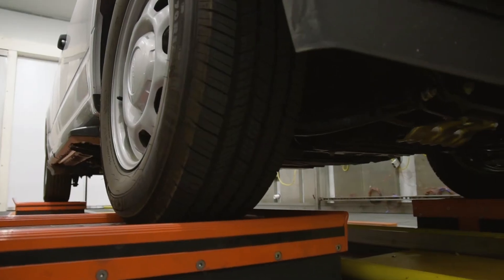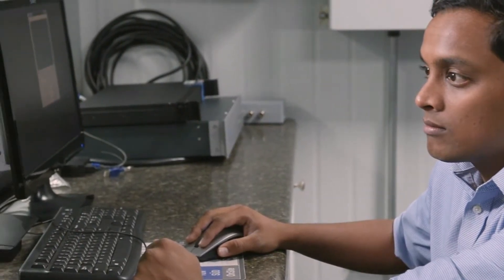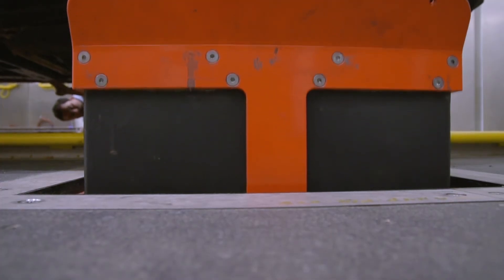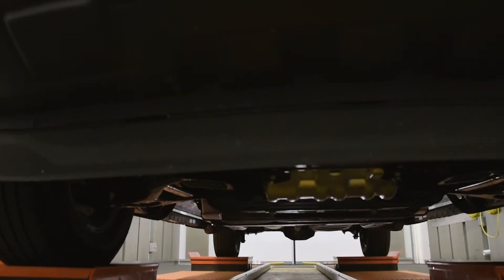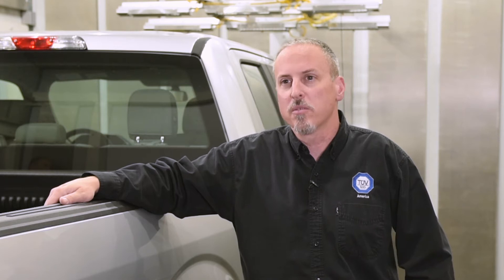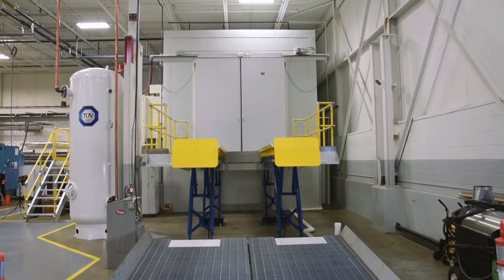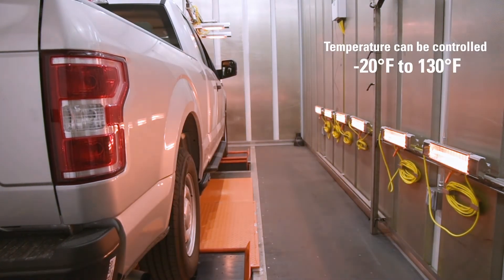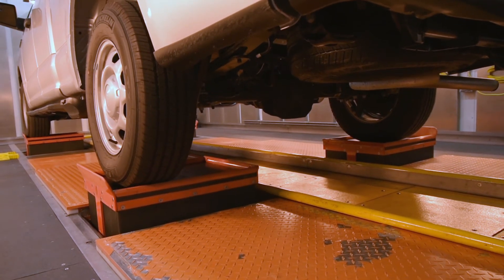Benefits of the TÜV SÜD Servo Electric Actuated (SEA) 4-Poster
TÜV SÜD revolutionized road simulation testing with the introduction of the silent and efficient servo electric road simulator. A complete solution to detect, diagnose and eliminate annoying sounds as part of design or production verification and to help solidify your best in class quality reputation. This green alternative to hydraulic systems are used for BSR, NVH and other testing. These systems are deployed at many automakers worldwide and include In-Ground, Modular Above Ground (MAG) or Transportable Servo Electric Actuator (SEA) systems. To maximize the efficiency of test system operations the  TÜV SÜD also offers an OnSite staffing solution. | TÜV SÜD America